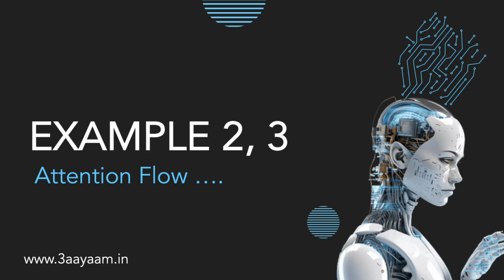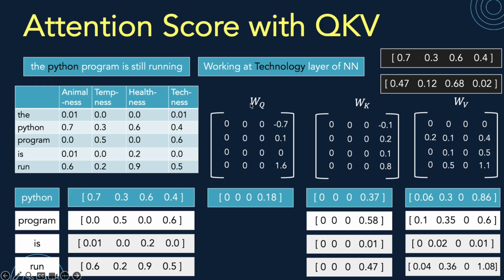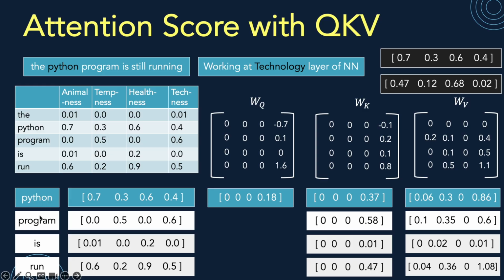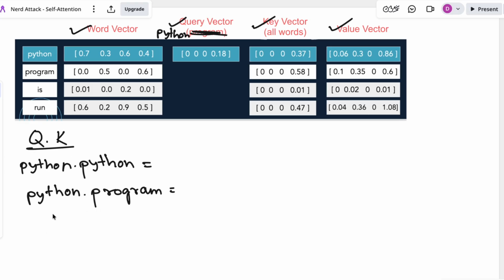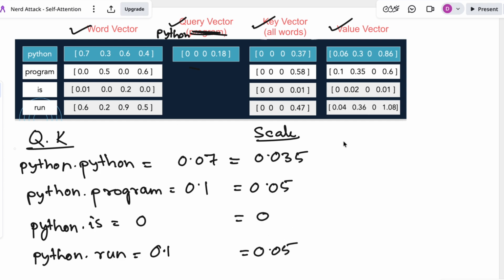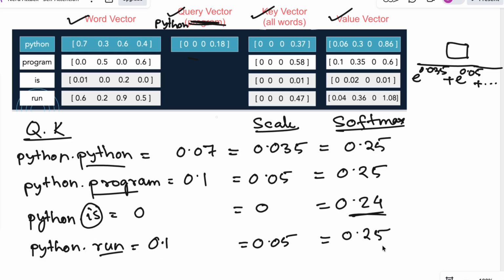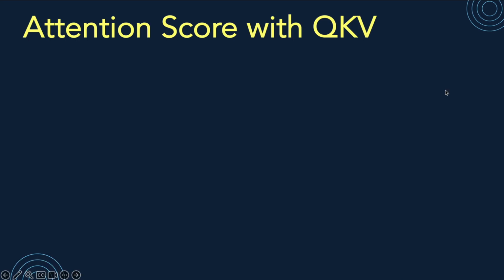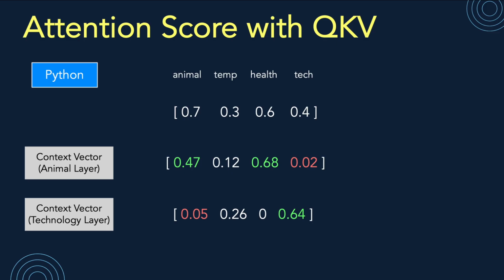5.9 EXAMPLE 2 : Context Vector of "python" in "Tech" Layer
In this course I will be explaining the pre-requisites for my course "GenAI Continuum". This course covers mathematical concepts, terminologies, jargons that are needed for deep understanding of GenAI (Foundation) Models.

This course is divided into 4 sections as mentioned below:

GenAI Prequel - AI, ML & GenAI; Type & Nature of data; Scalars & Vectors; Mathematical equations in AI Models.

The Original ML Story - Model Training; Gradient Descent; Types of ML Models; Underfitting & Overfitting; Deep Neural Networks; Epoch, Batch etc.

Arrival of Transformer - Transformer Architecture; Tokenization; Vector Embedding; Vocabulary; Self-Attention & Masked-Attention; Encoder & Decoder.

Nerd Attack - Mathematics of Self-Attention & Masked-Attention.

NOTE : This is an optional pre-requisite course for Application Development using GenAI. But I would recommend everyone to go through this if you want to understand the mathematics behind transformer architecture, which is the foundation of current GenAI models.